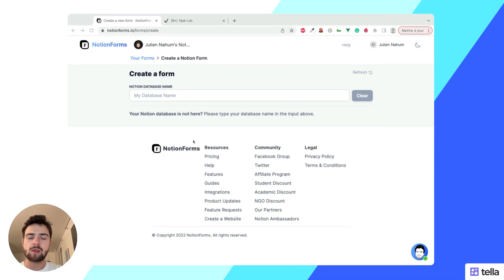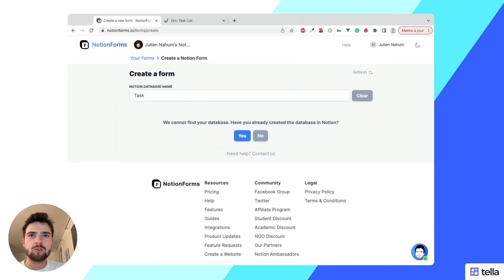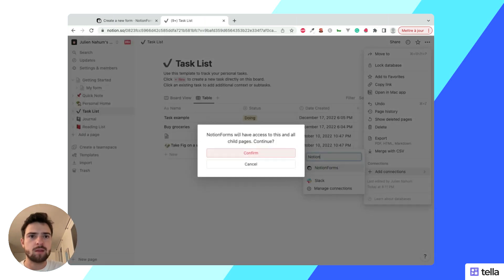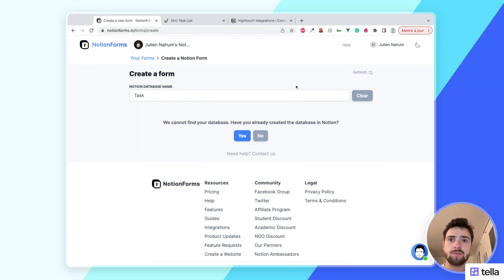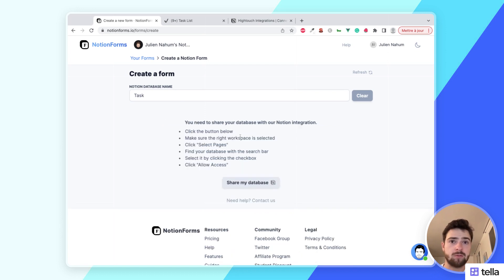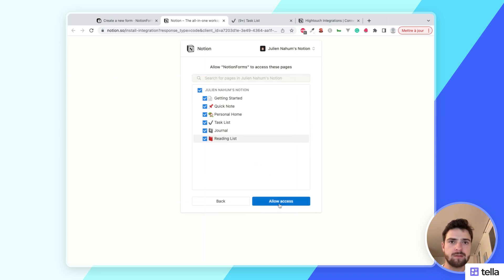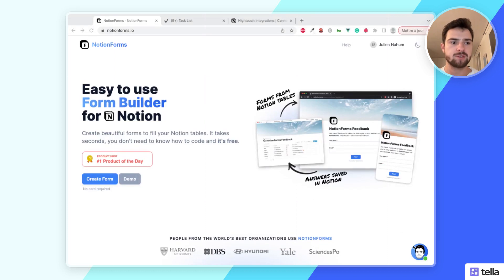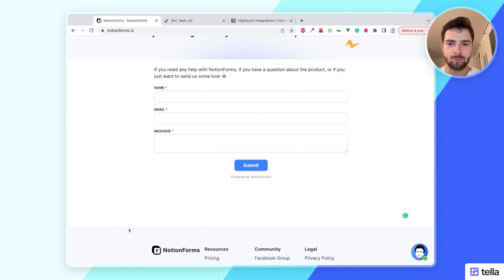Troubleshooting Notion Connection - NotionForms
In this short video, we show you what to do if you can't find a Notion database in NotionForms.

❓ Questions?

💬 Live Chat?